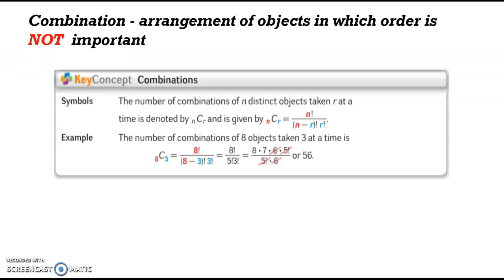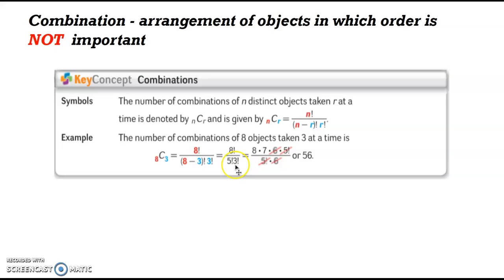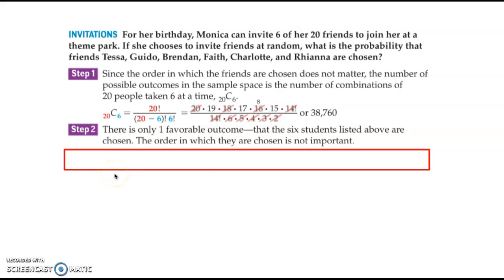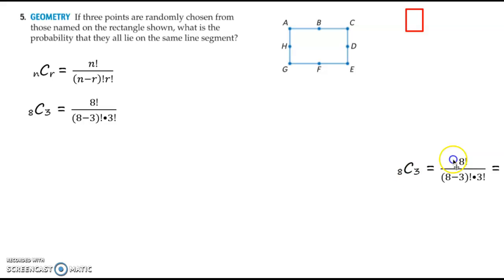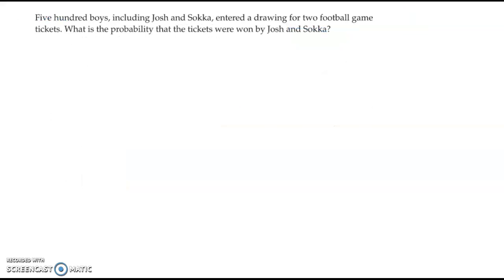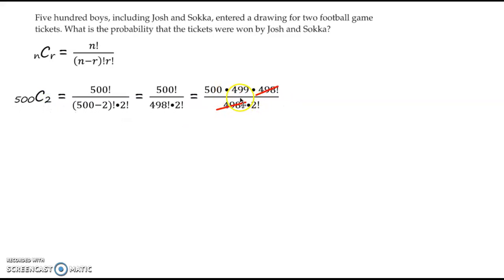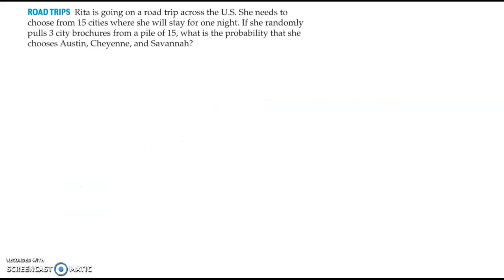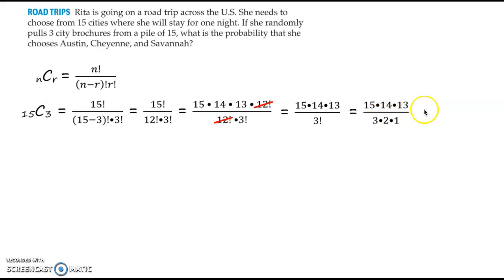Probability with Combinations